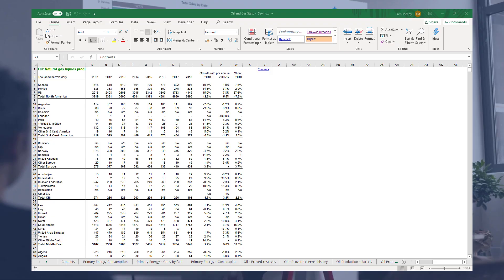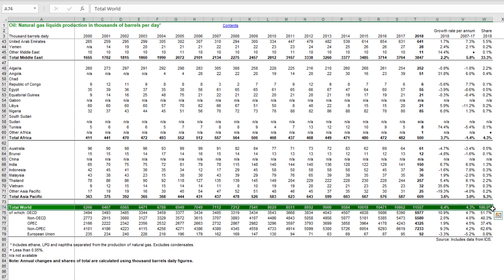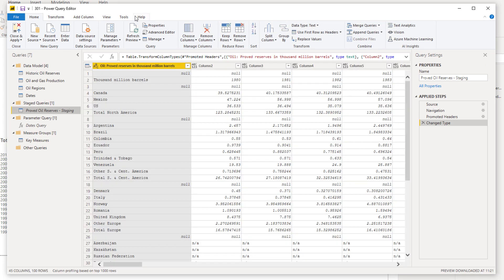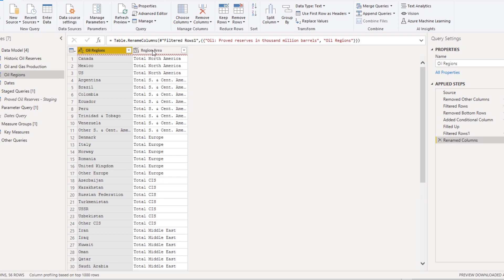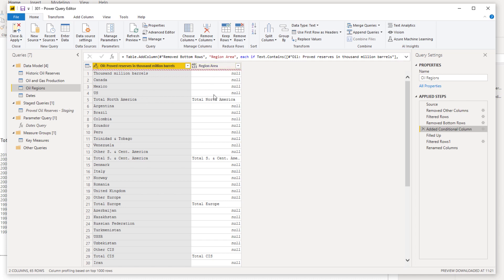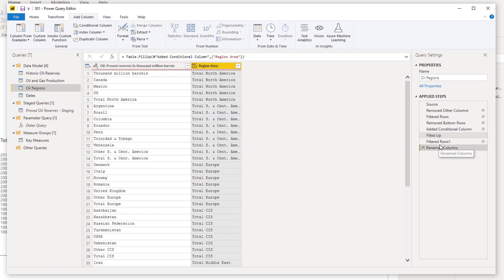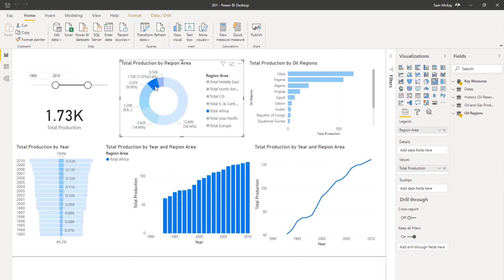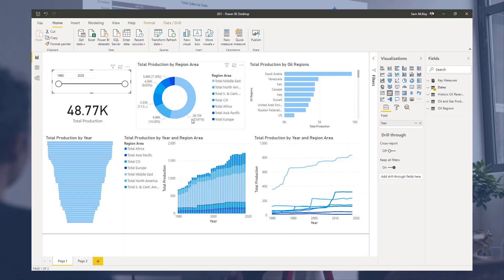Create A Simple Lookup Table From Subtotal Rows - Power BI Optimization Technique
Using oil and gas statistics data, I showcased one technique that is very valuable. By doing this, I was able to create simple visualization which broke down all of those subcategories in a much visual and appealing way.

Video Details
2:20 create a lookup table with category and subcategory
5:04 create a conditional column to extract subcategory
5:46 Fill Up function
6:54 created model (oil regions lookup table)

Power BI Financial Reporting: Allocating Results To Templates At Every Single Row

For more subtotals queries to review see here….